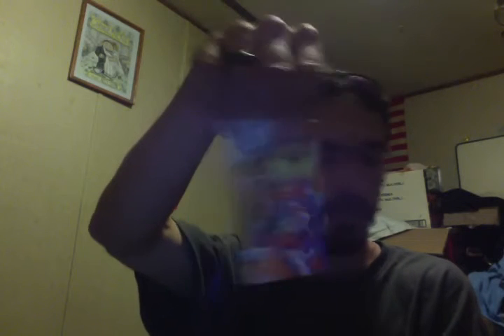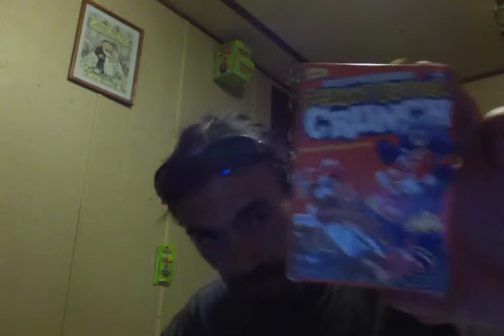ceral killers series 2 pt1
bustin into the new cereal killers